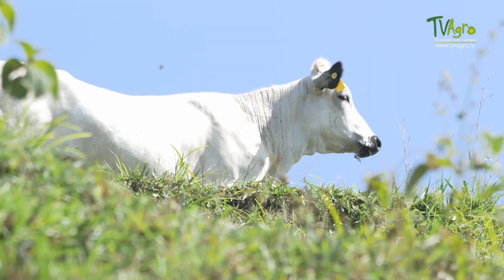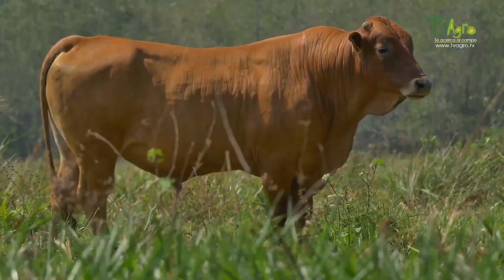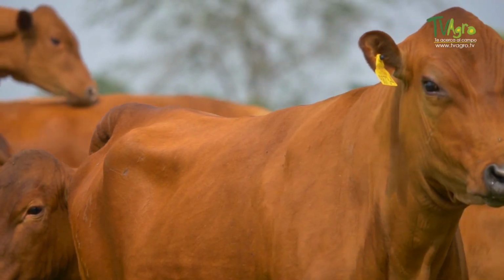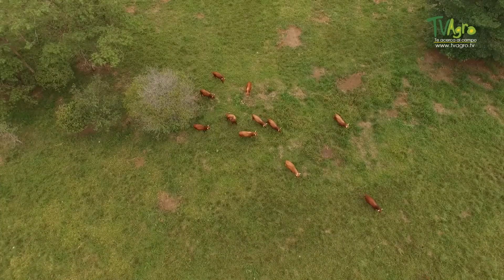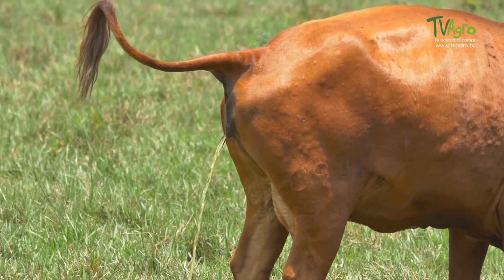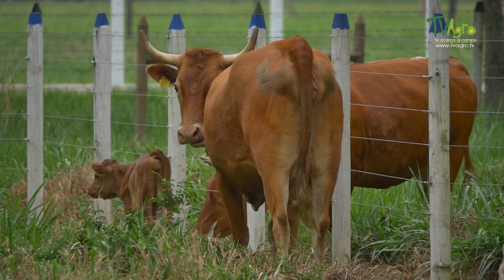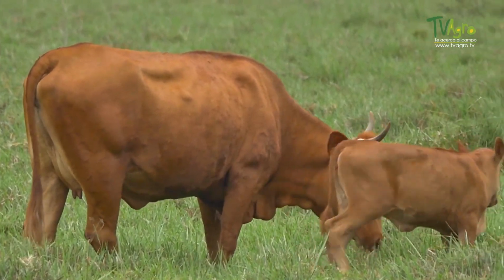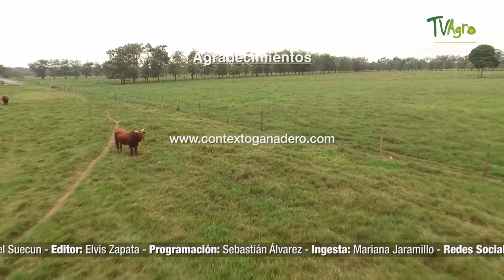Romosinuano and San Martinero Colombian Cattle - TvAgro By Juan Gonzalo Angel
In this first chapter of the series Razas Criollas Colombianas we explore two of them: Romosinuano and San Martinero. Its origin and characteristics, as well as the advantages it has in local livestock production, due to its rusticity and adaptation to the low tropics.